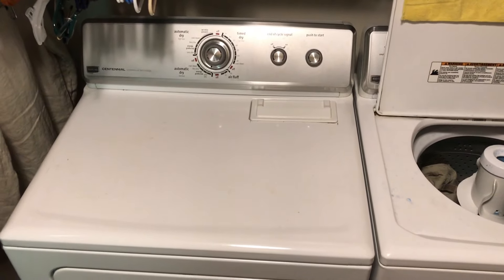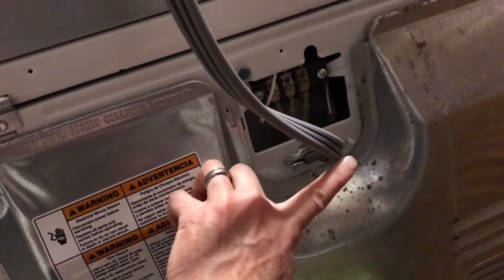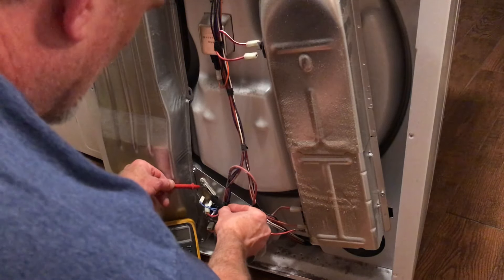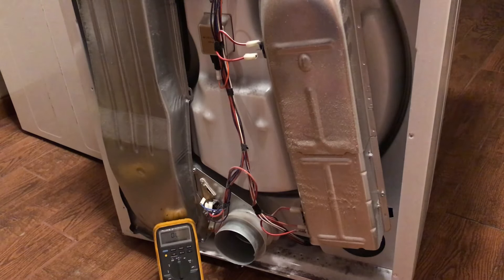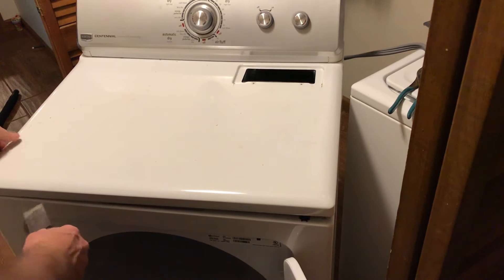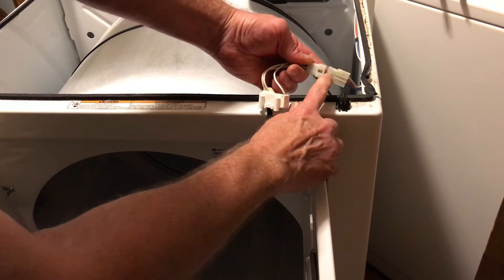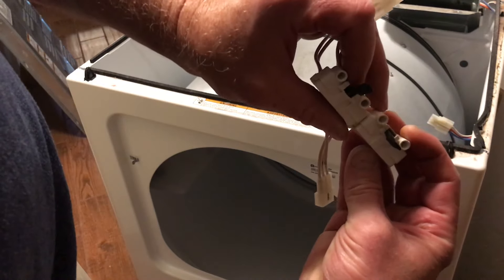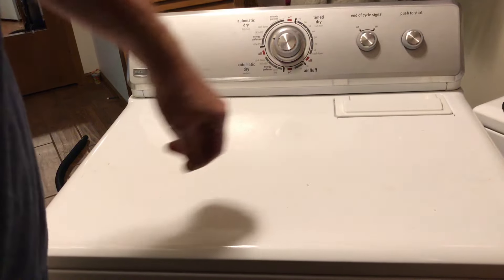Maytag Dryer won't start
If your Maytag dryer won't start, then this video may help you.  DANGER:  ALWAYS UNPLUG THE APPLIANCE BEFORE WORKING ON THEM TO REMOVE THE ELECTRICITY.